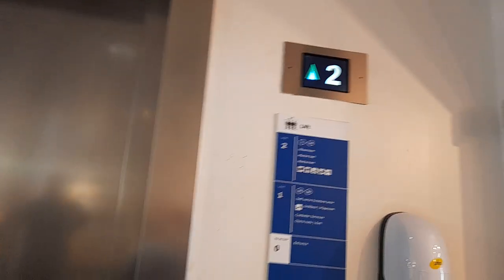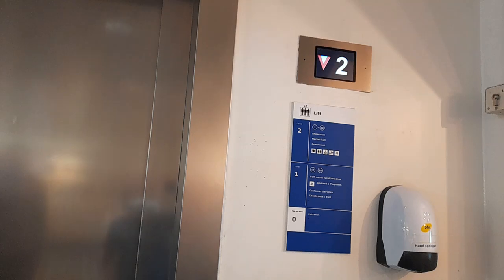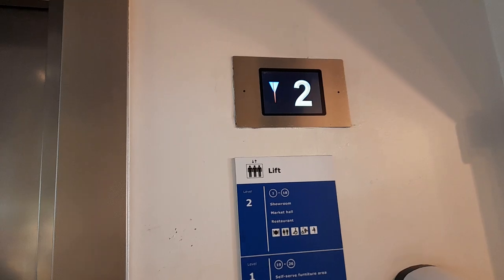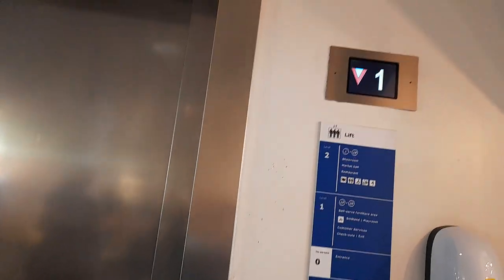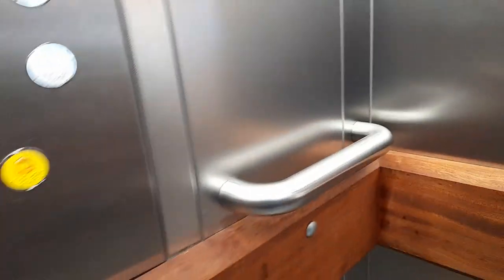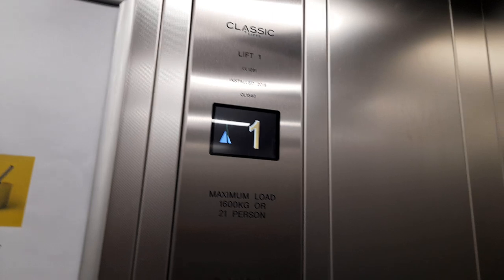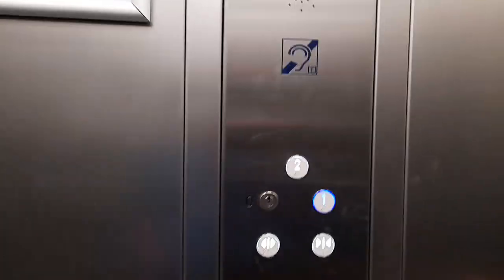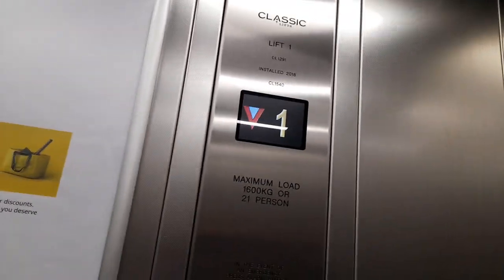Lift to Entrance Schindler Modernised 2018 Classic Lift at IKEA in Bristol